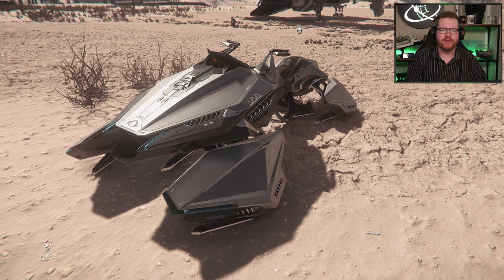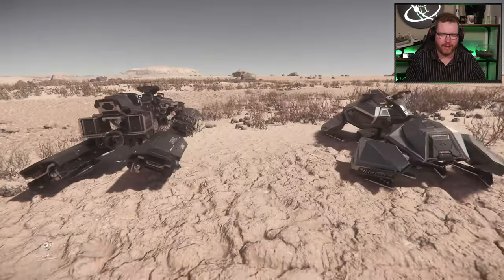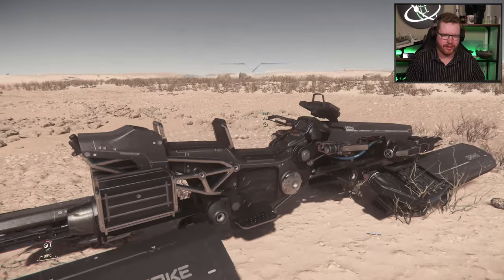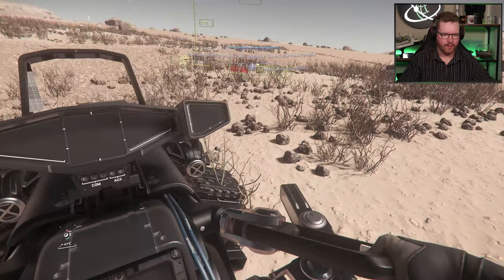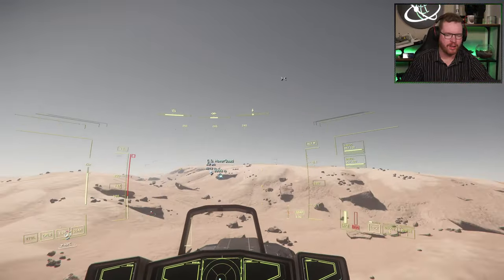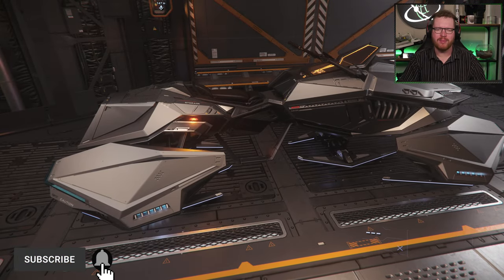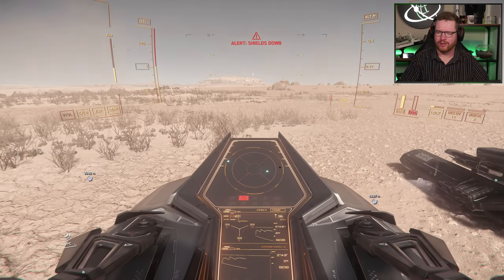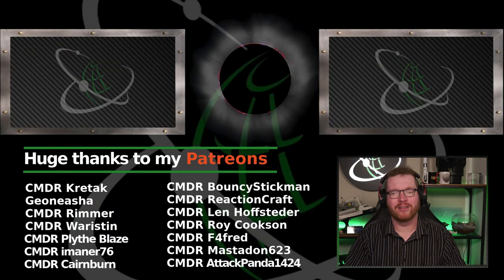New Hoverquad VS Dragonfly - Star Citizen